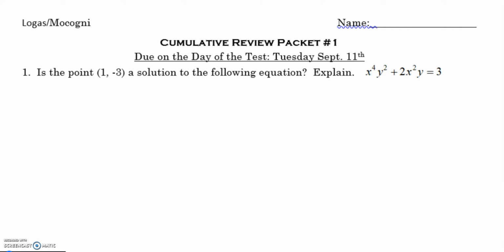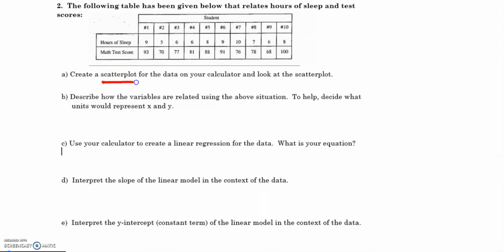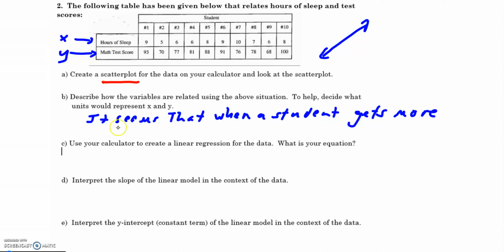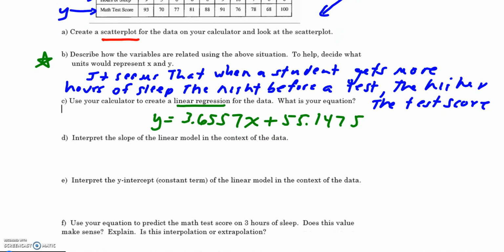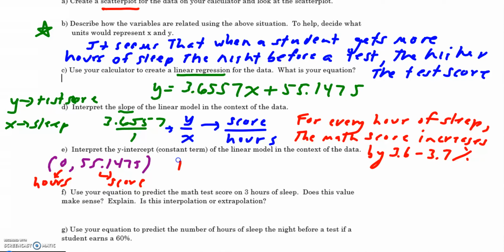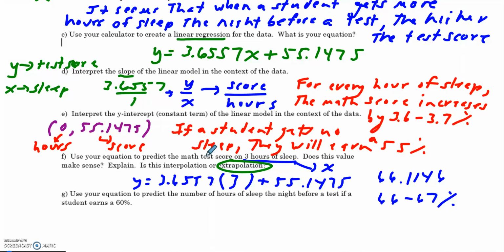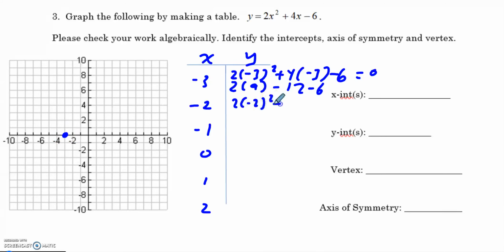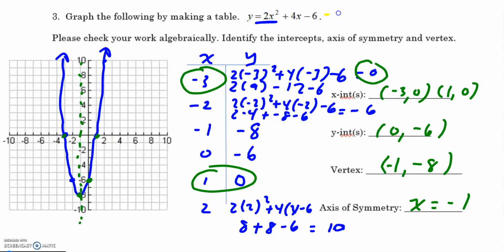Cumulative Review Packet #1 (Problems 1-3)